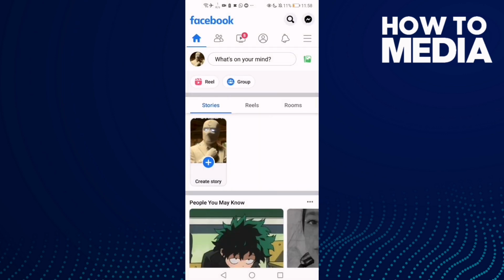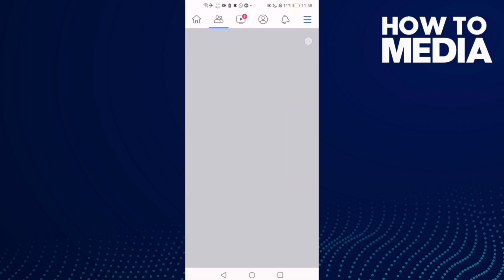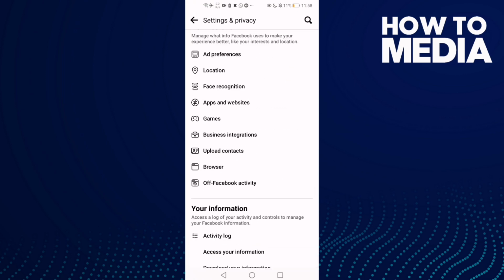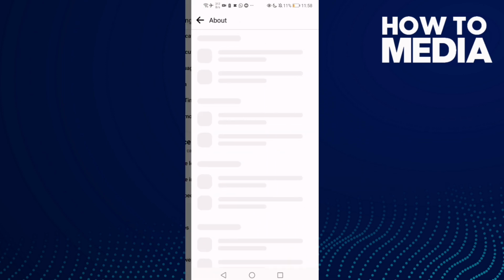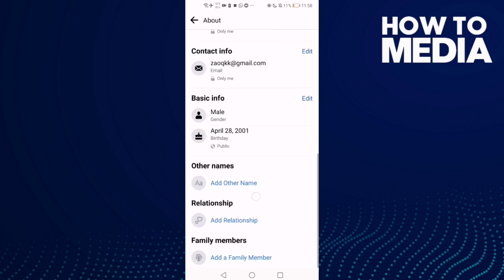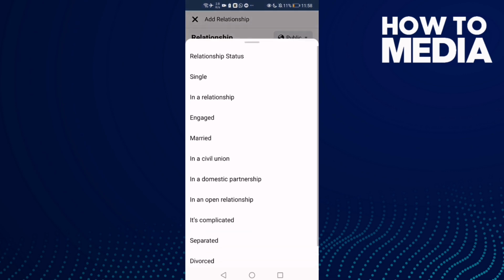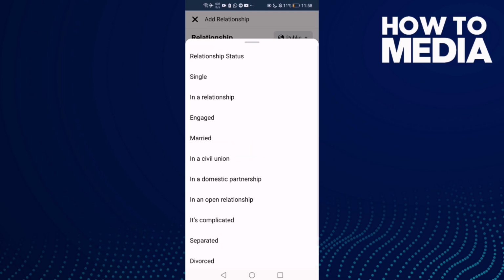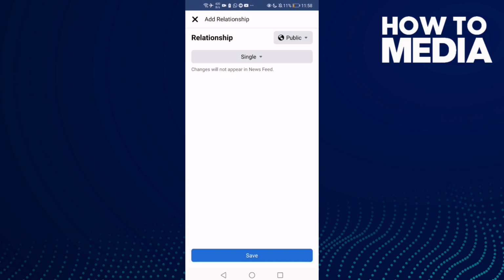How to Add Your Relationship on Facebook Mobile App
in this video we discuss :